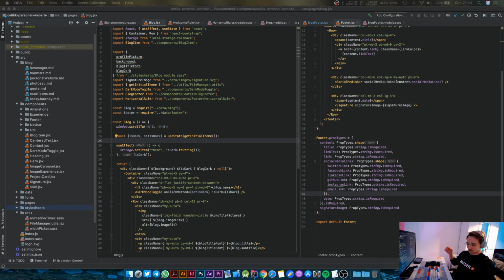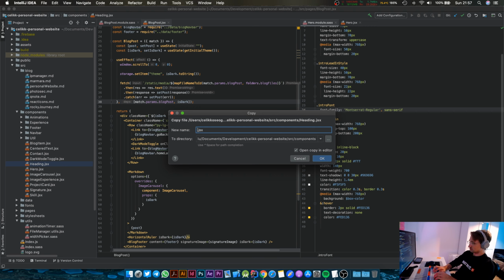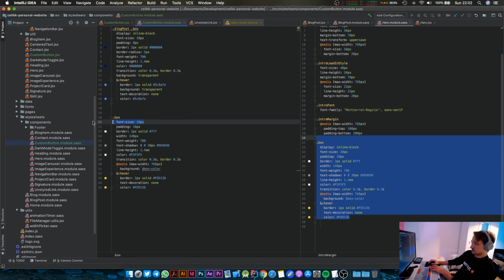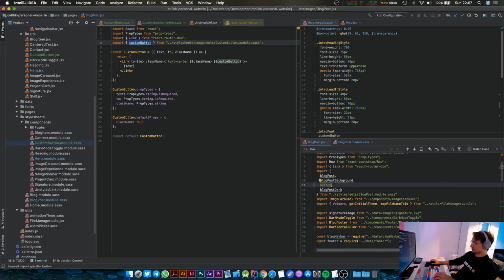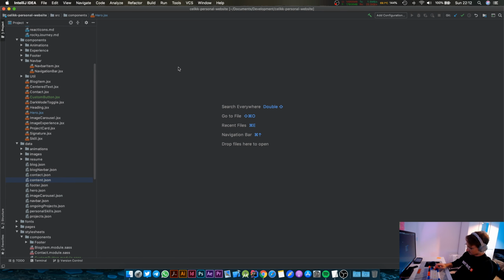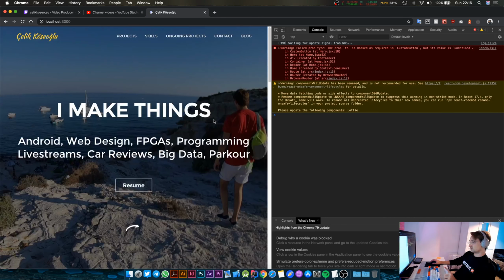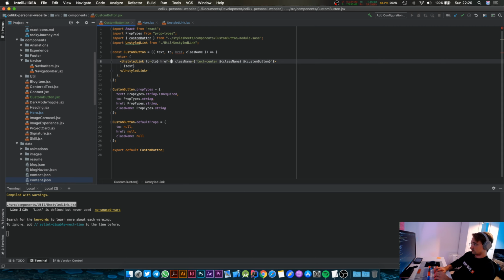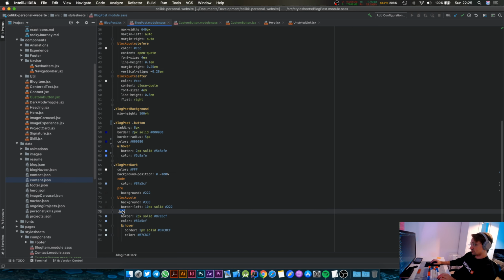Personal Website with React - Extracting Blog Post Top Buttons Into Separate Component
In this video, I extract the buttons at the top of the BlogPost page into their own component. It seems like there is not much value in doing this, but actually, it makes our lives much easier if we wanted to add a Home button to the Blog page. How do I know this? Because I'm writing this 2 days after the stream!